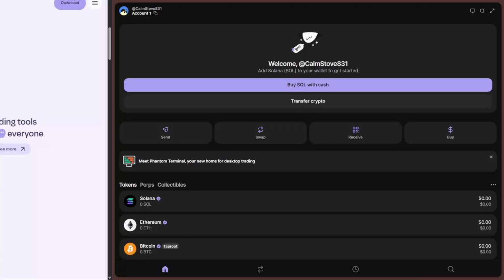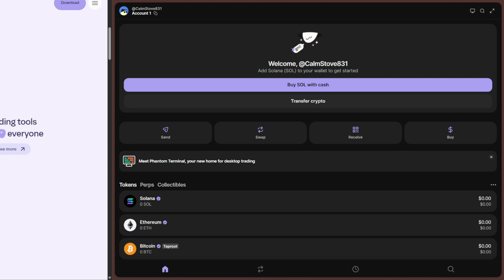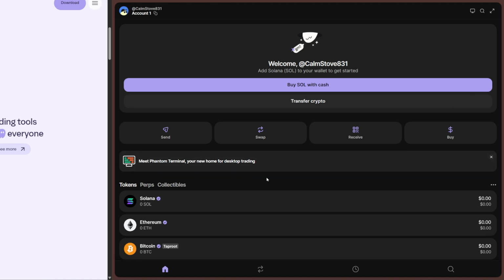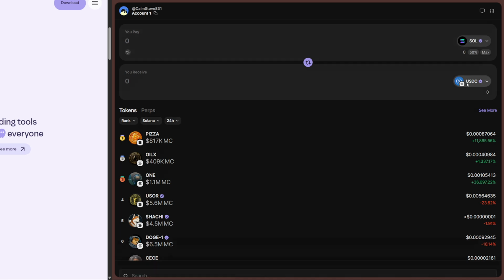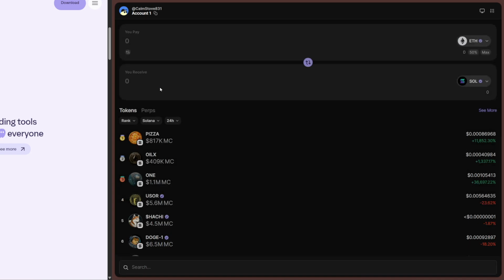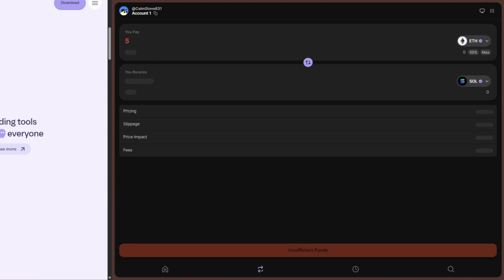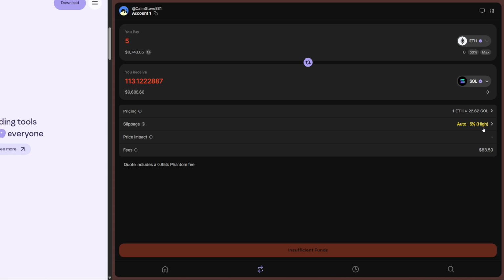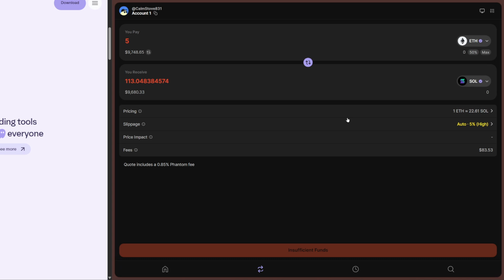How to swap Ethereum to Solana on Phantom Wallet [FULL GUIDE]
In Today's Video We Cover, How to swap Ethereum to Solana on Phantom Wallet